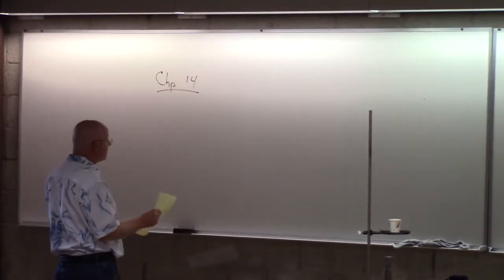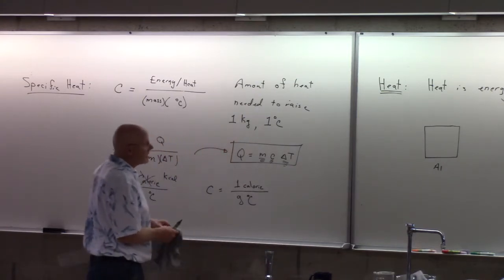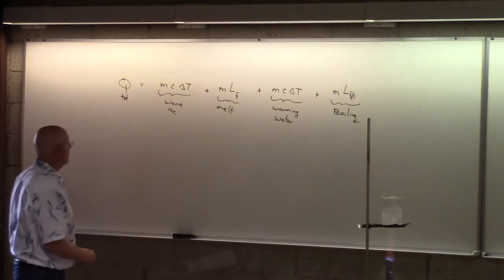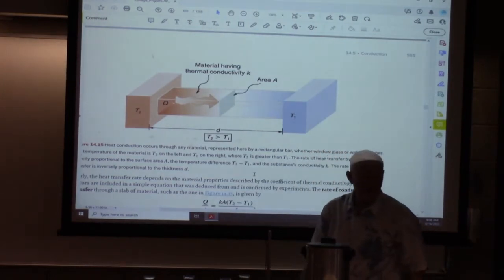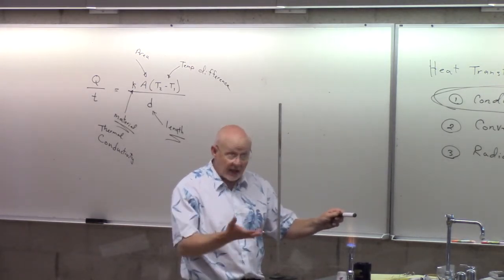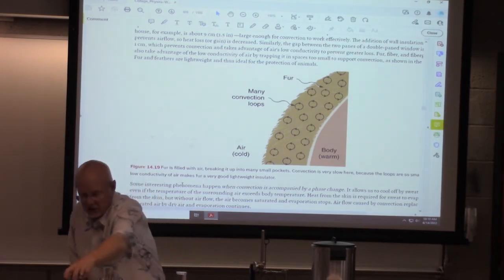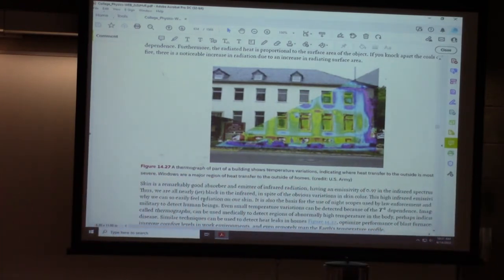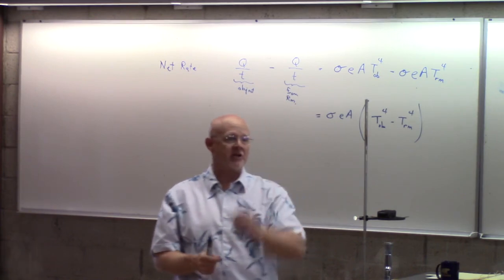physics 110 Chapter 14 lecture